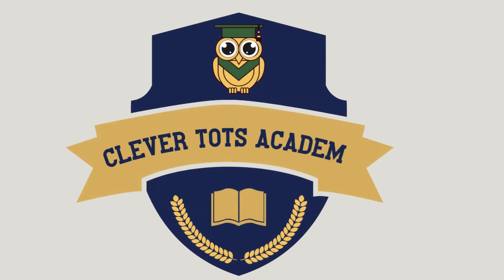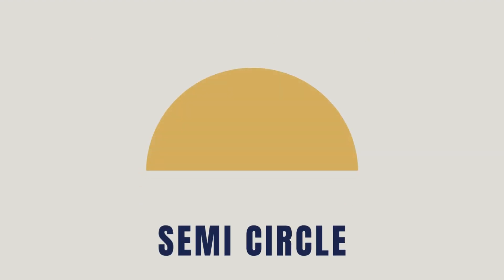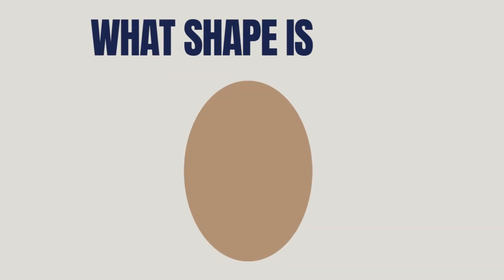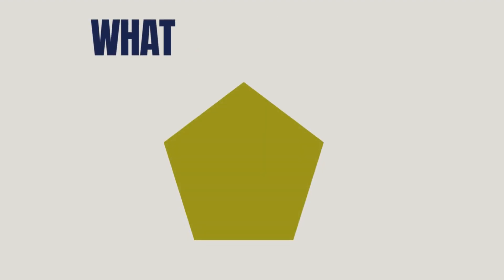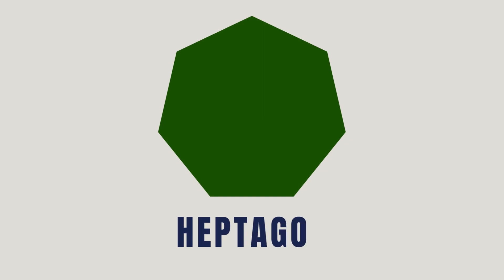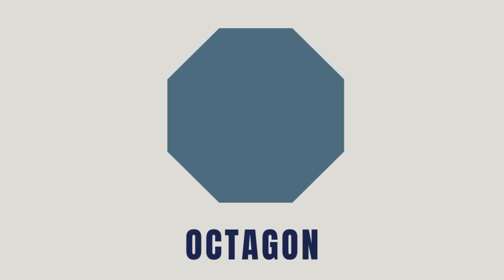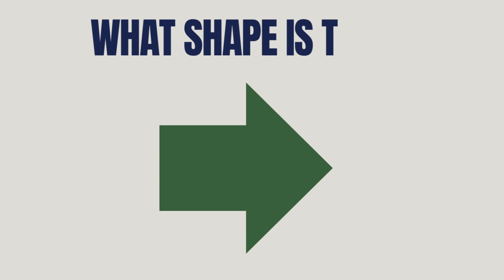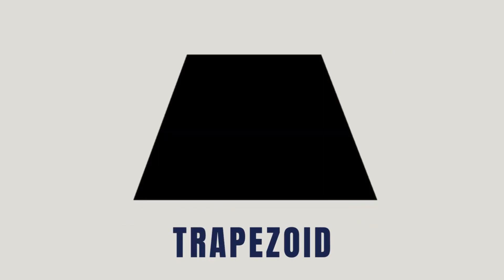2D SHAPES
2D shapes video for kids. In this video we illustrate the common 2D shapes for kids to learn. Also check out our 3D Shapes  video as a fun way to start learning 3D shapes.

Keep learning

Clever Tots Academy